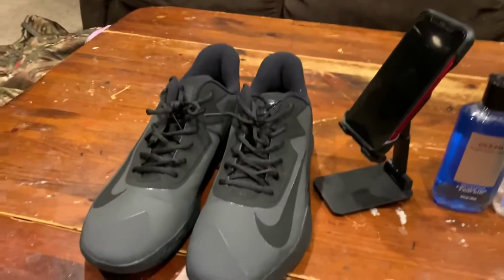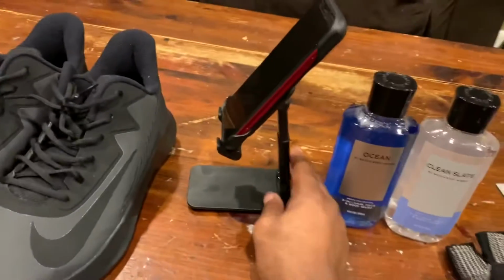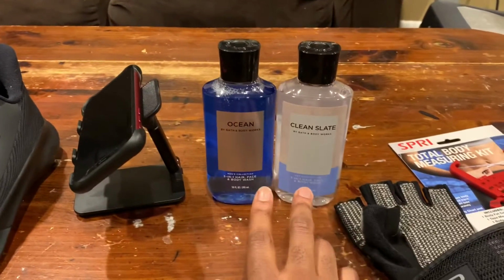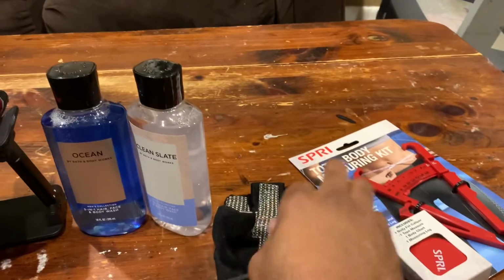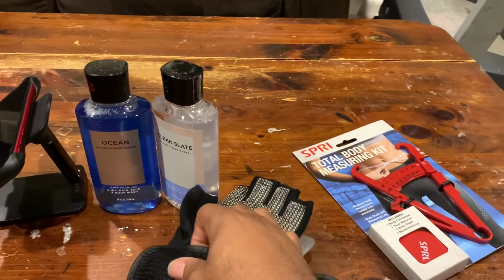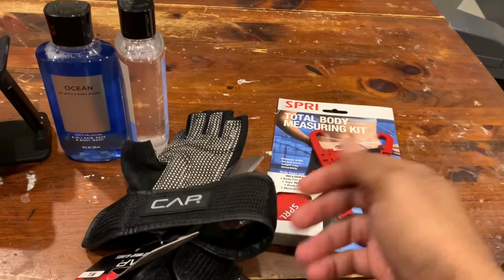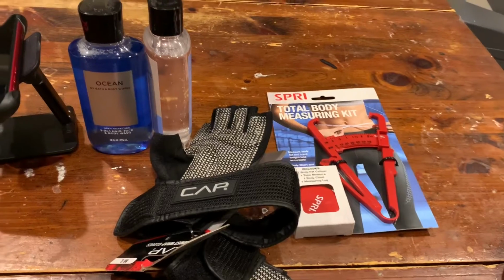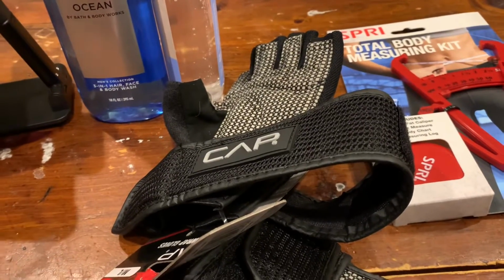Wk1 Assessment and Active Recovery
Recap and updates